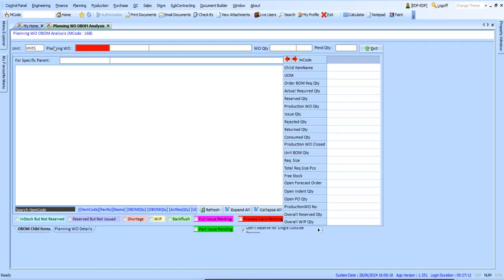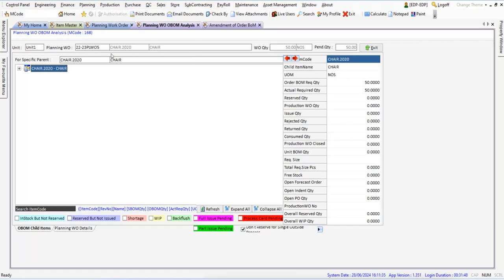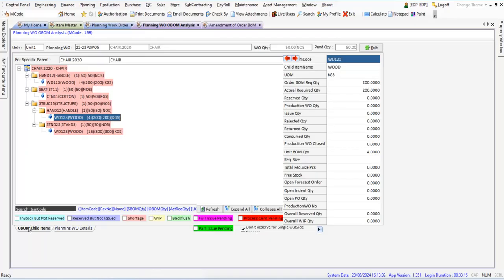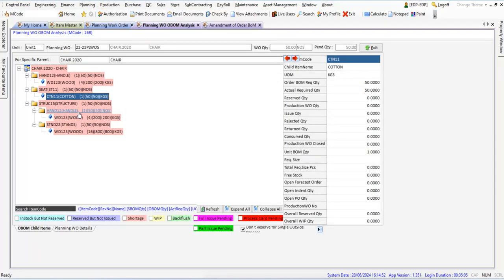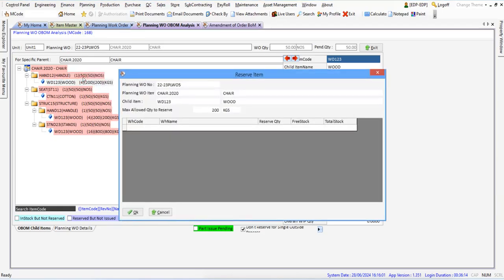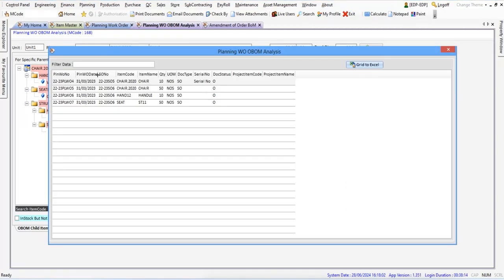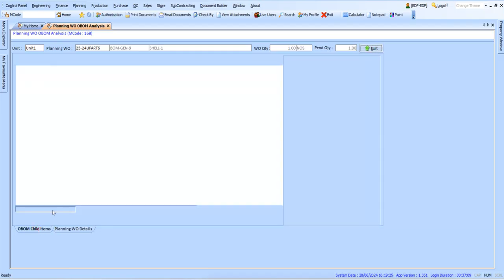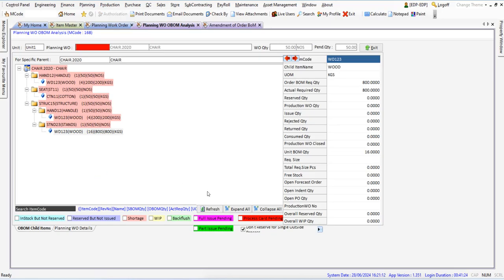PLANNING WO OBOM ANALYSIS